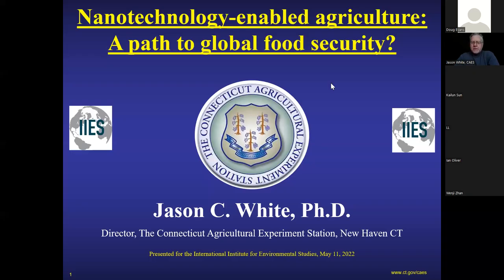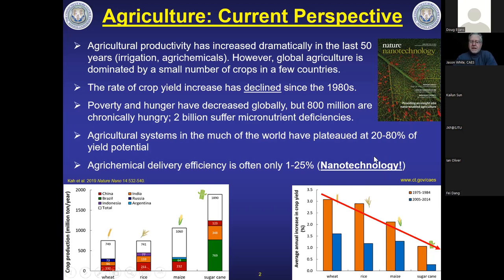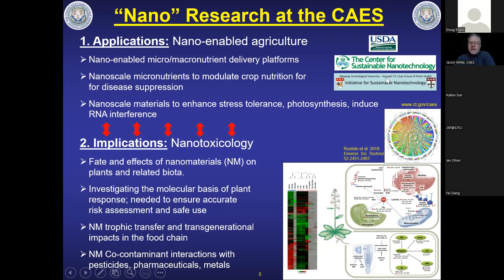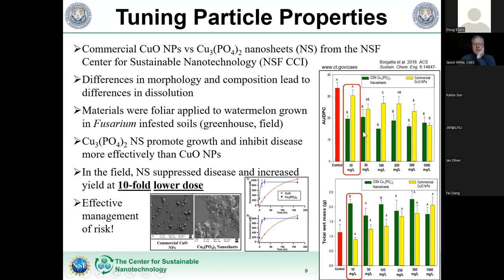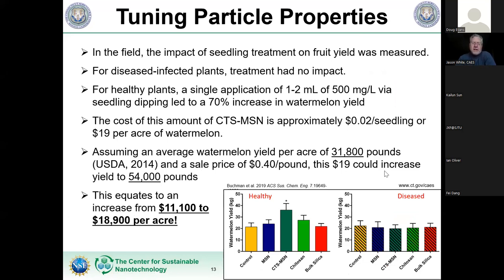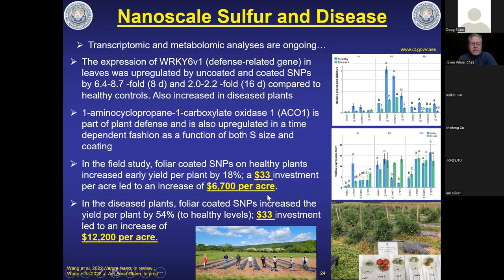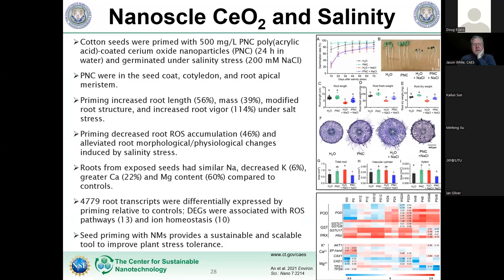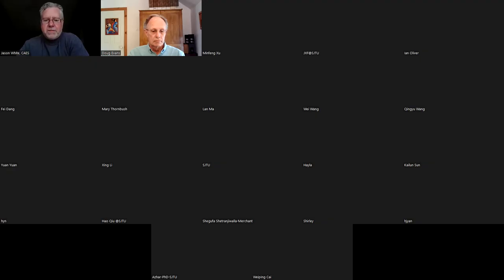Nano 2022 | Lecture 4 | Nanoparticle Enabled Agriculture:A path to global food security? (White)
Lecture 4 of the IIES Nanoparticles Online Seminar Series. This week's lecture, "Nanoparticle Enabled Agriculture: A path to global food security?" was given by Professor Jason White from Connecticut Agricultural Experiment Station (US)